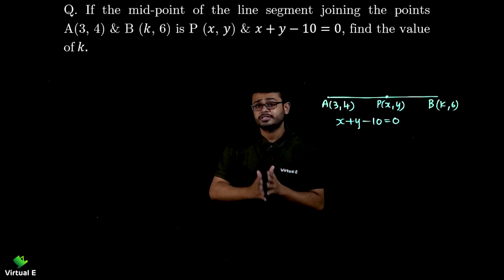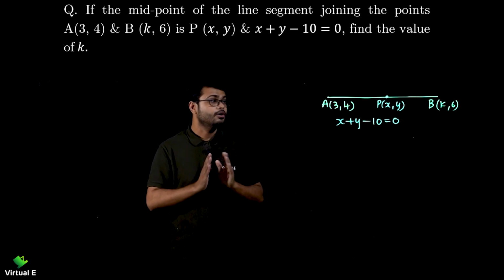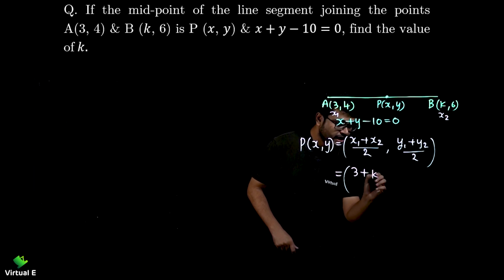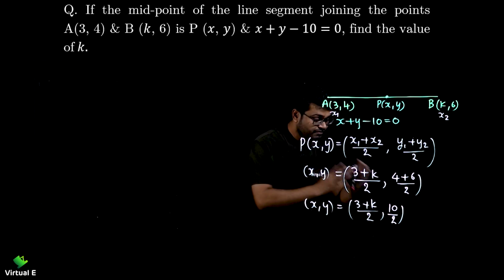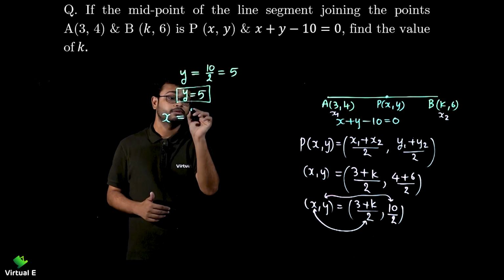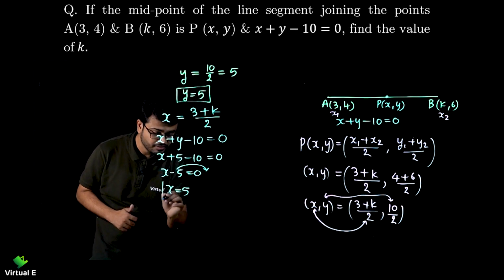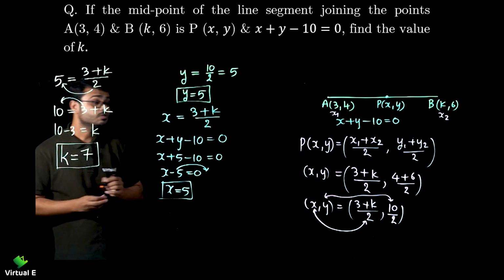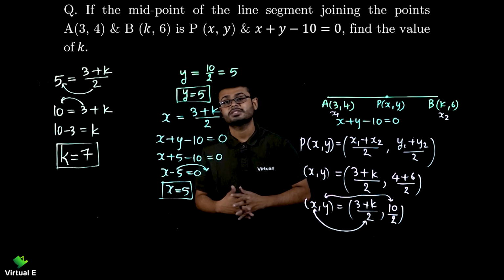Class 10 Maths Chapter 7 | Coordinate Geometry | 21 - Mid-point Concept with 3 Unknowns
Topic covered in this video of Coordinate Geometry for Mathematics of Class 10 CBSE is Mid-point Concept with 3 Unknowns

Class: 10th
Subject: Mathematics
Chapter: Coordinate Geometry

Topic Name: Mid-point Concept with 3 Unknowns
Topics Covered in This Video: Mid-point Concept with 3 Unknowns